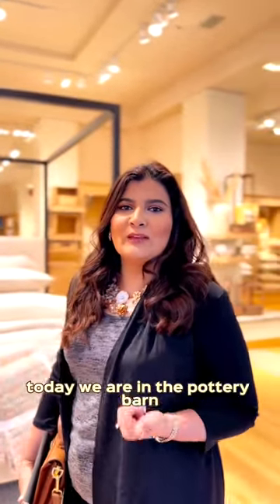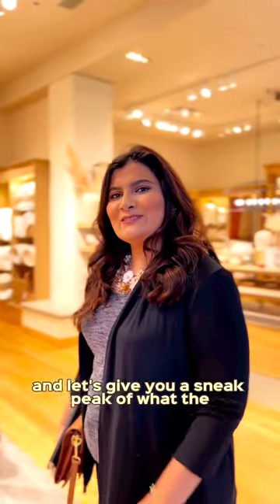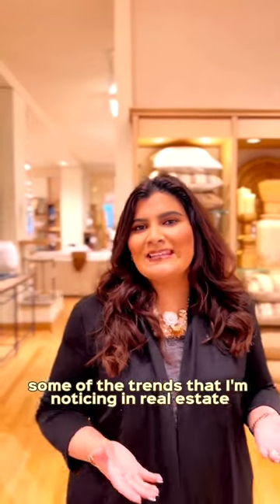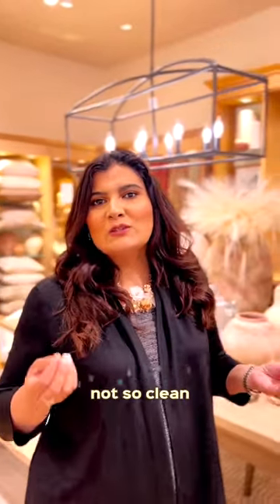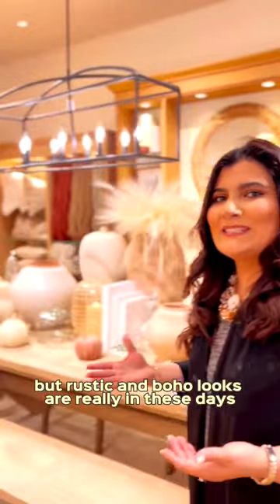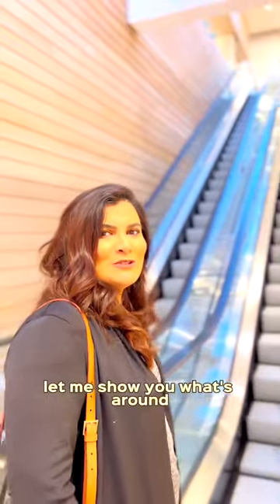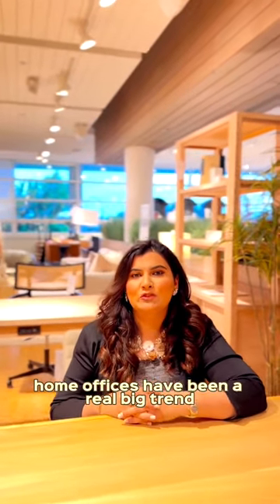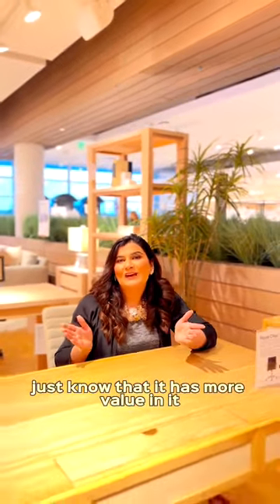🚨 Trend alert!!!!!!! 🚨 @potterybarn edition